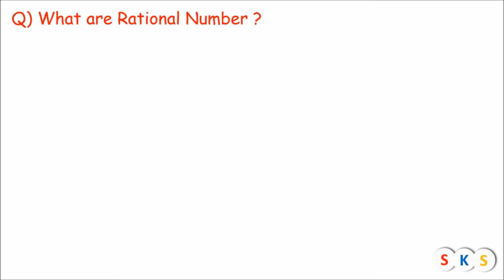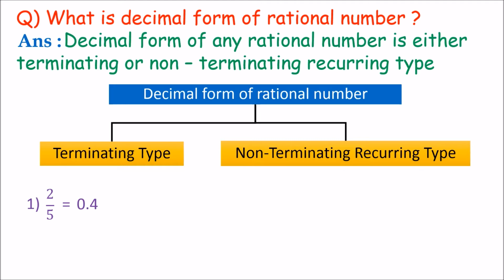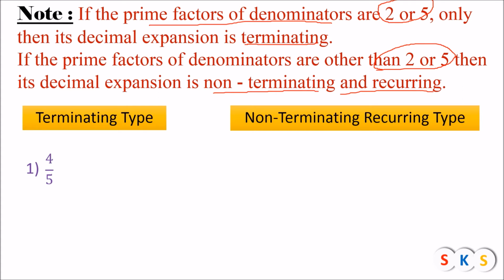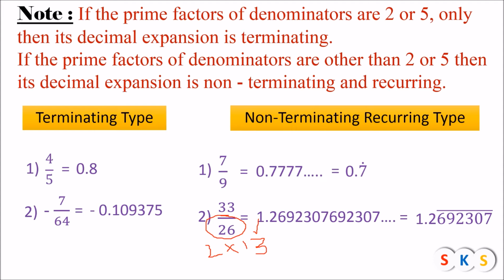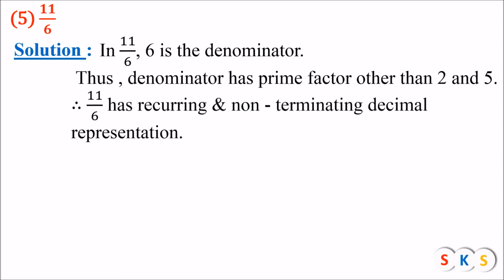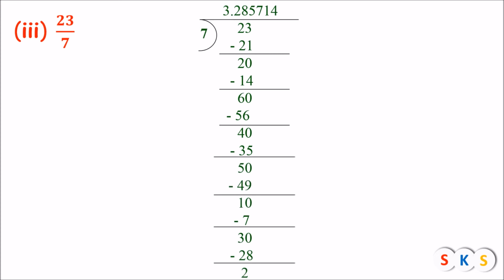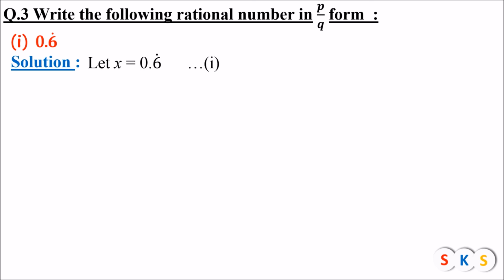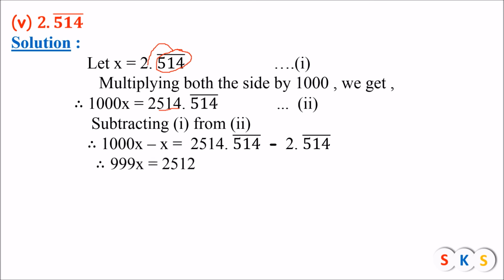Real numbers chapter 2 I Maths 1 I std 9 th I class 9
In this video you can learn sums from Practice set 2.1 chapter 2 Real numbers.